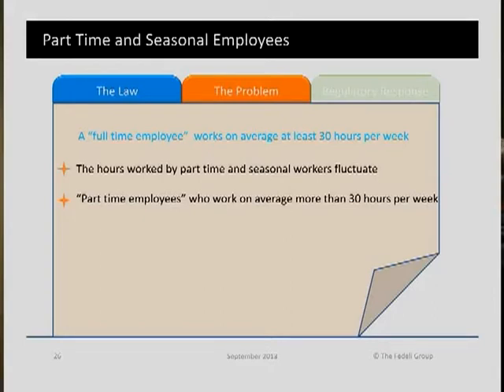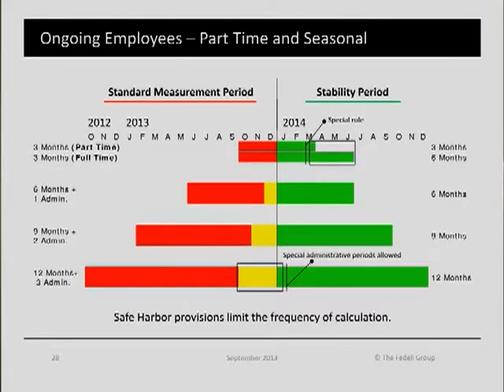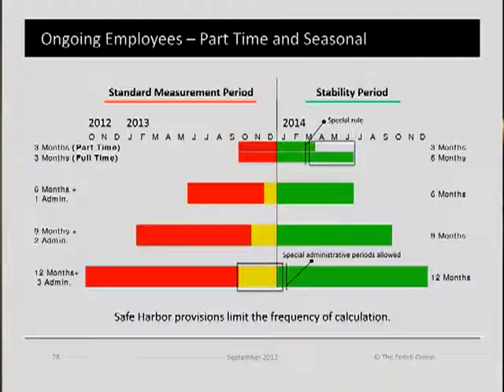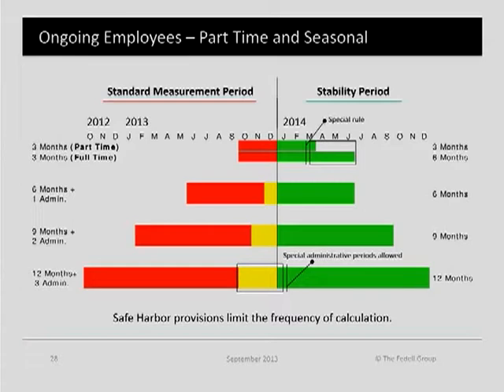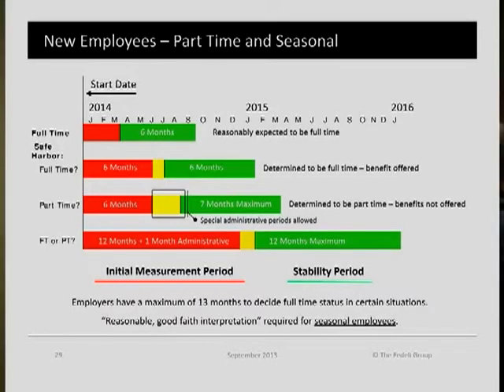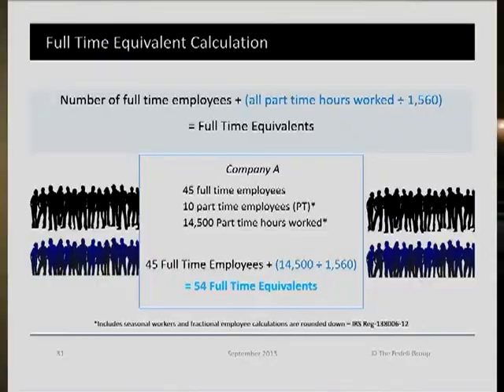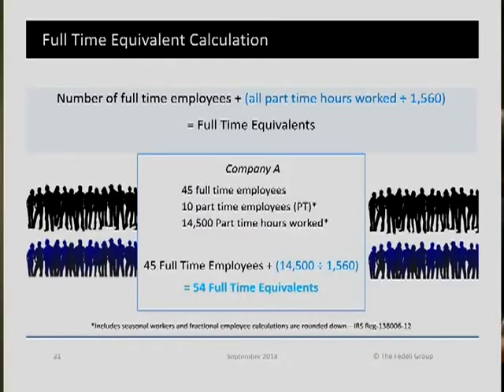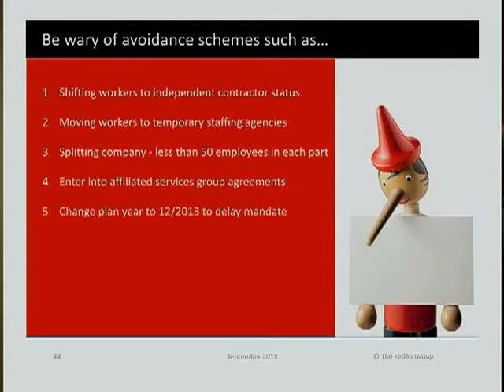Large Employer Mandate: Affordable Care Act - Mario Fazio, Esq.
Learn specific strategies for navigating the uncharted waters of the new Obamacare mandates and the possible impact of the Affordable Care Act (ACA) on your business. Watch distinguished panelist Mario Fazio, Tax Attorney with Meyers Roman Friedberg & Lewis provide insight on what you can do to manage your employee healthcare costs and how you may be able to benefit from the changes.